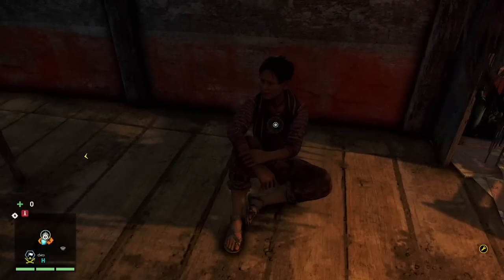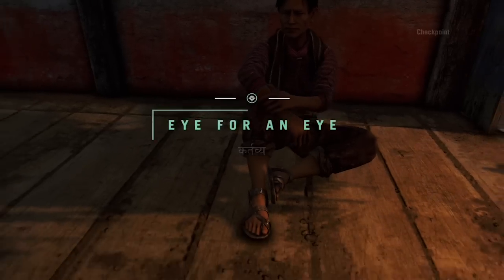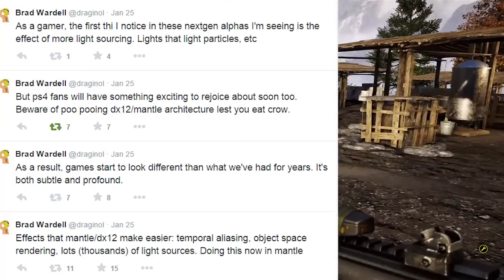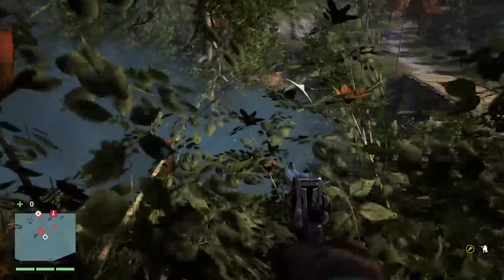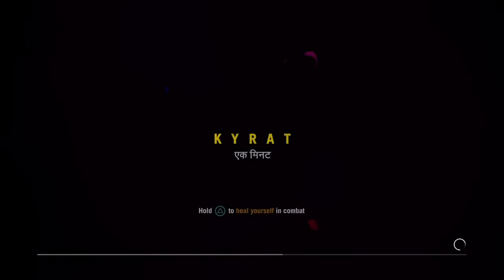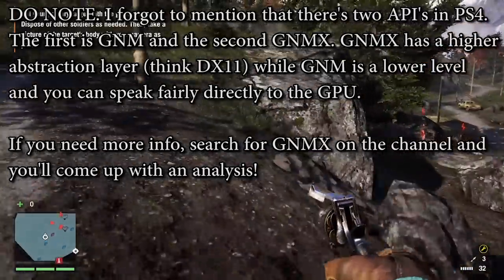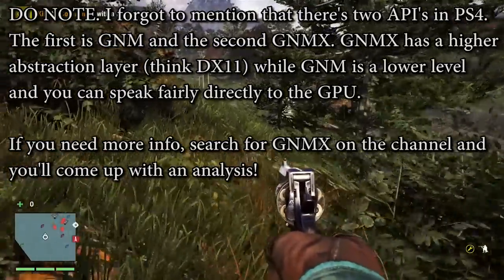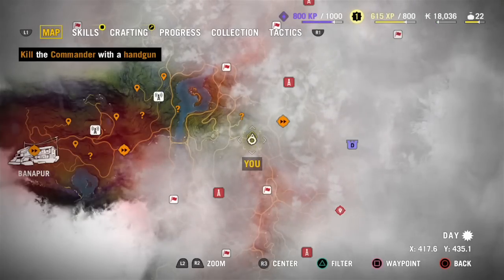Brad Wardell Says PS4 Owners Will Have Something To Look Forward To Soon | Discussion & Opinions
Brad Wardell has recently taken to Twitter to assure Playstation 4 owners that they also have things to look forward to. DirectX 12 maybe quite important to the Xbox One, and Mantle and DX12 will certainly impact the PC, but the PS4 has quite a lot coming up as well.

This is in response to a lot of X1 owners thinking DX12 will make the PS4 slip behind the Xbox One in games development.